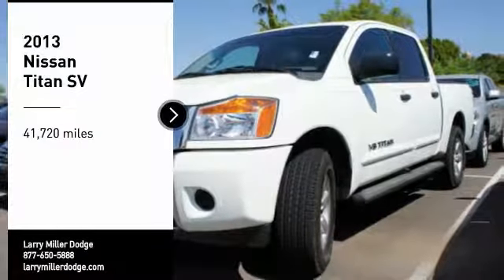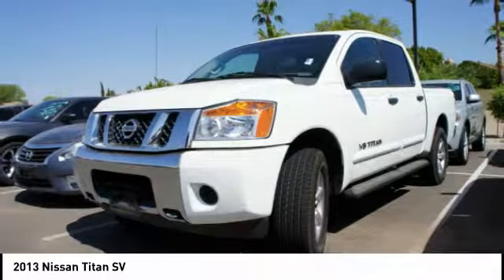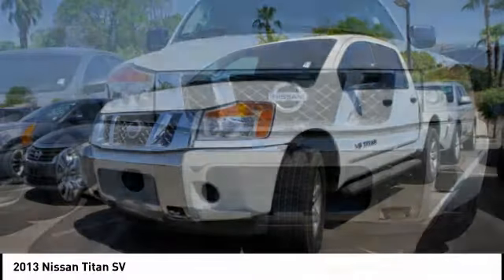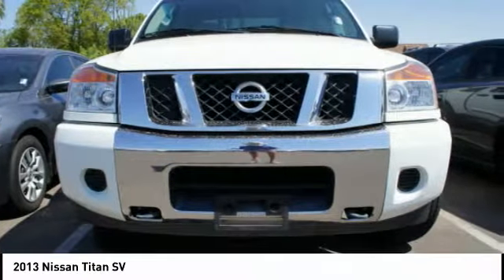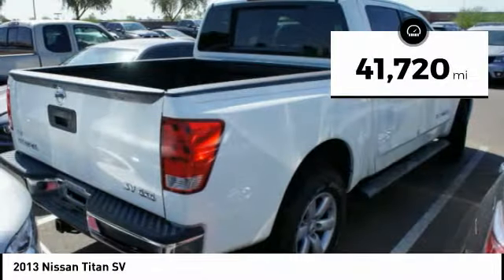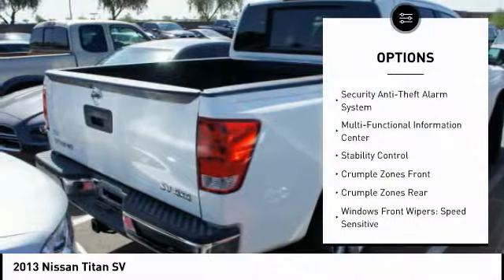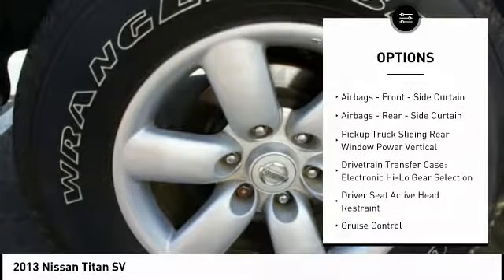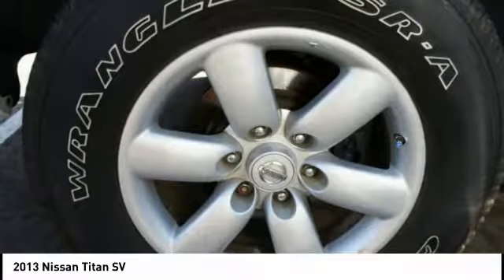2013 Nissan Titan Peoria AZ J2661AB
2013 Nissan Titan SV